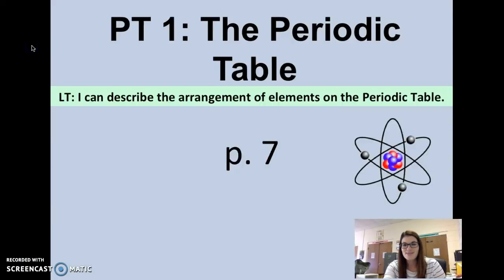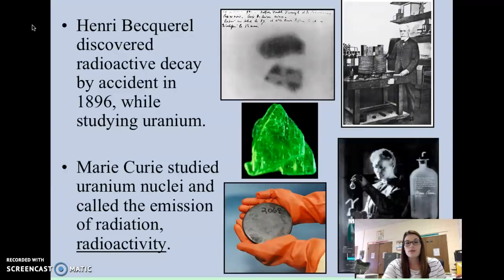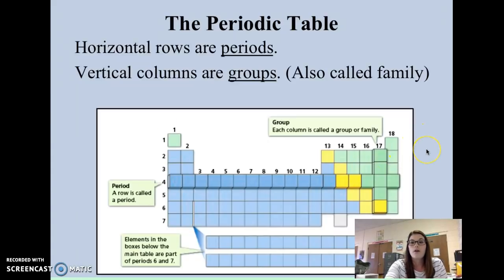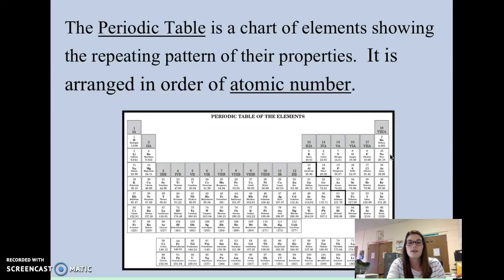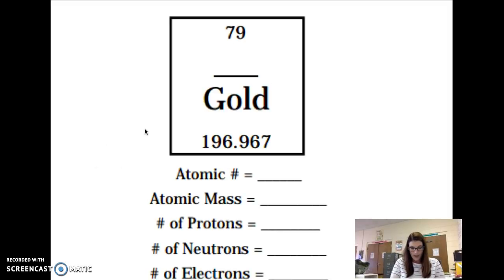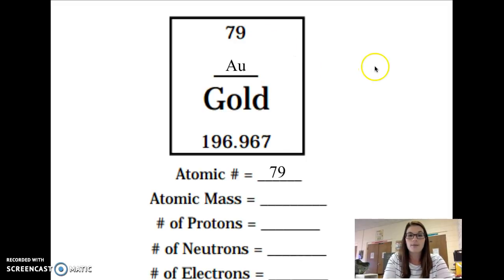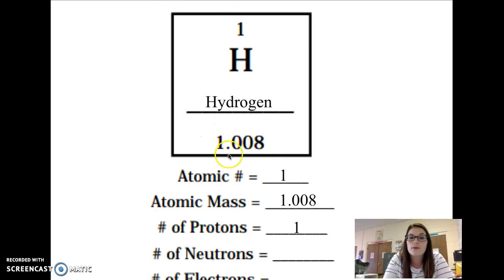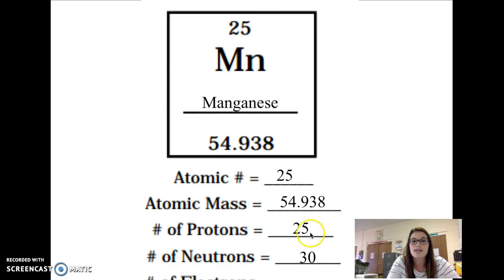PT 1: The Periodic Table